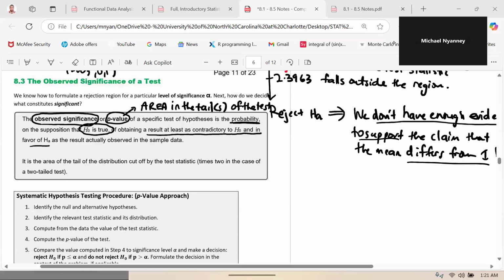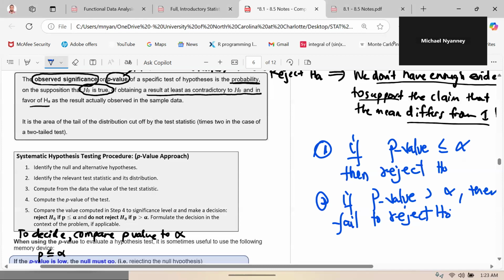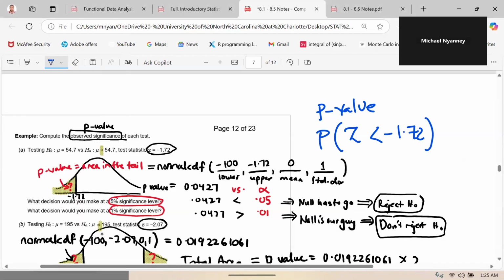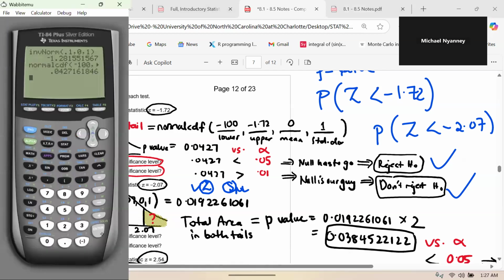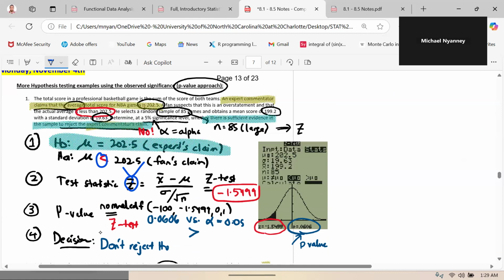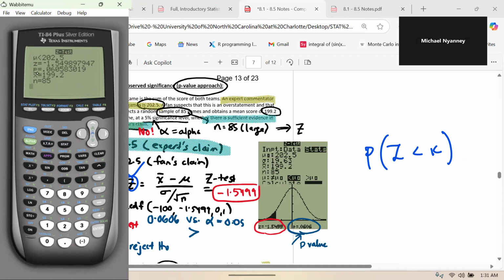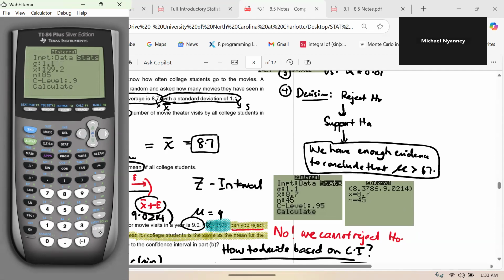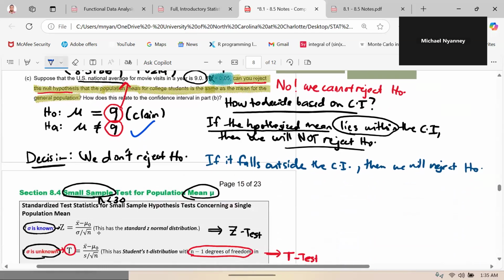Section 8.3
Observed Significance of Test